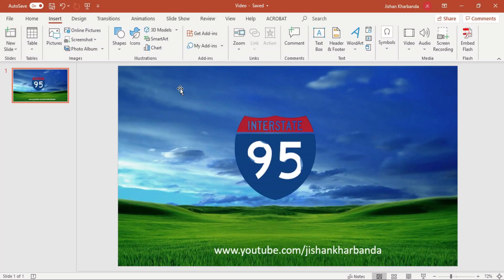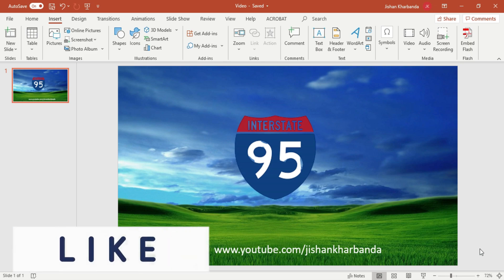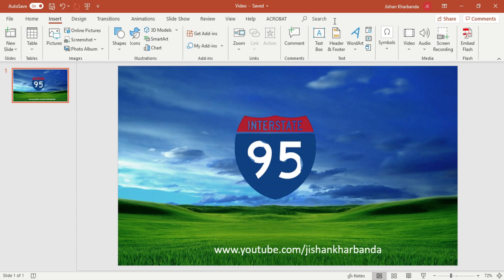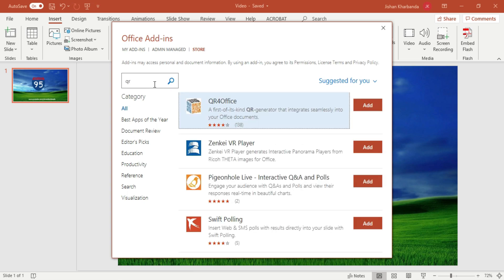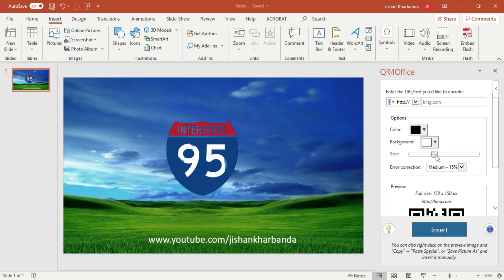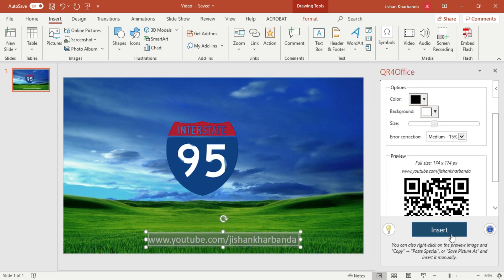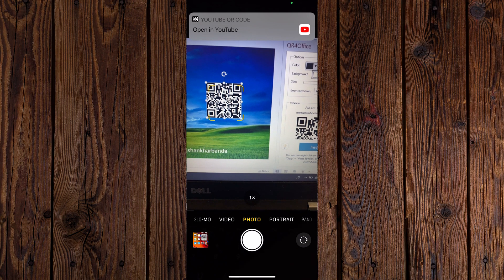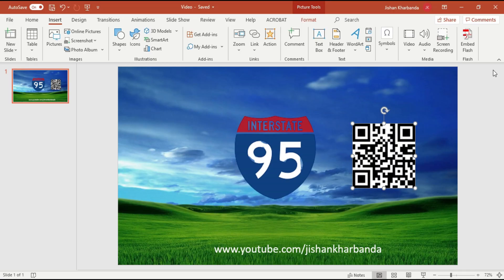How to Create QR Code in Microsoft Office Products | Easy and Fast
Learn How To Insert a QR Code in Microsoft Office Products - Word, Excel, PowerPoint

In this video, I will show you guys how you can easily insert a QR code into any Microsoft Office Product using this add - in called “QR4Office”.
✅Do Note: “QR4Office is free add - on in the Microsoft Office Store (available inside most Microsoft Office products) and is extremely user friendly. It allows you to fully customize your QR code and you use this add - in in any Microsoft Office Product.

⏱️Timestamps⏱️
Intro: 0:00
Download QR4Office: 0:52
Insert/Customize Your QR Code: 1:27
Testing the QR Code: 1:54
QR4Office in All Microsoft Products: 2:11
Outro: 2:19
➡️The important takeaway from this video is to show to you how you can easily insert a QR code which can be used for various things such as directing your audience to a certain link in a much faster and precise way. This is completely free and all you need is a Microsoft Office Product - Word, Excel, PowerPoint - you want to add your QR code to!

Let me know in the comments section below if this video helped you or if you came across any problems while screen mirroring using this software, I am happy to help! You are also free to ask any other tech related questions that you may have, I will try my best to answer them!